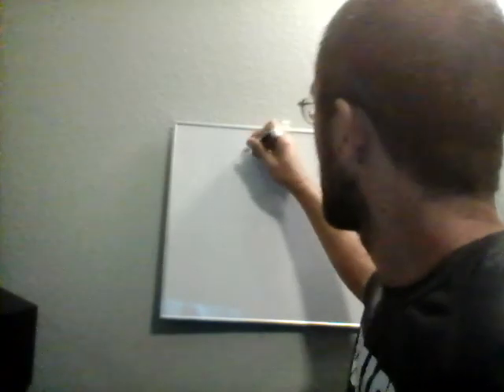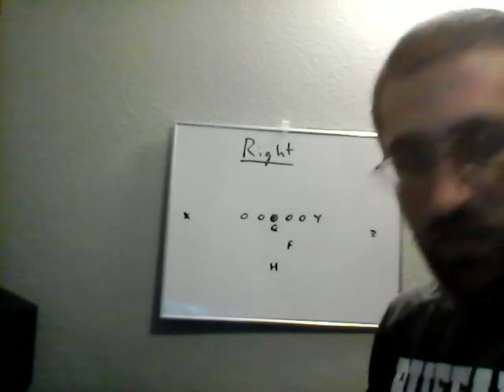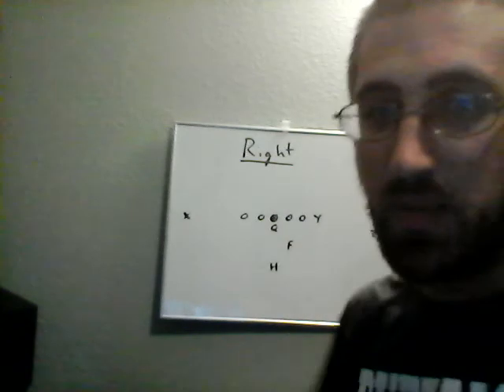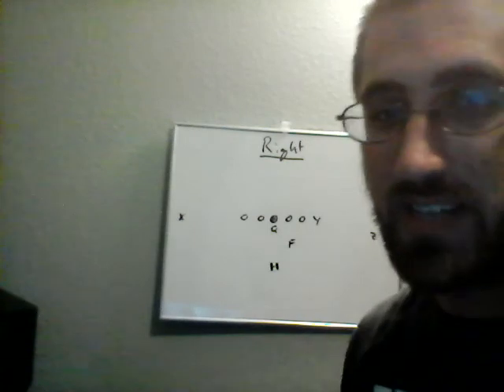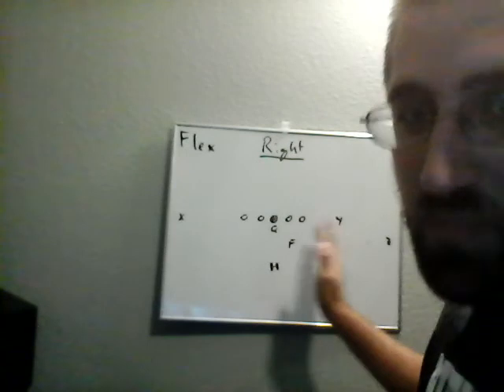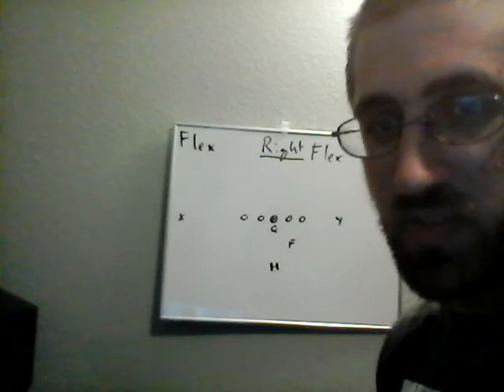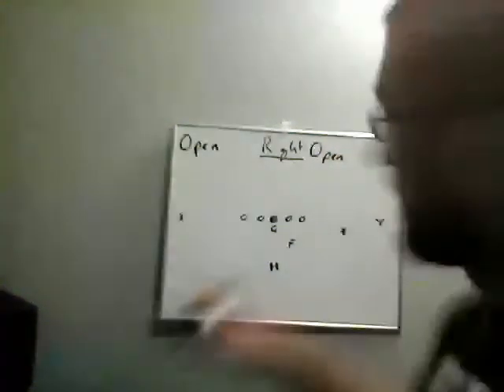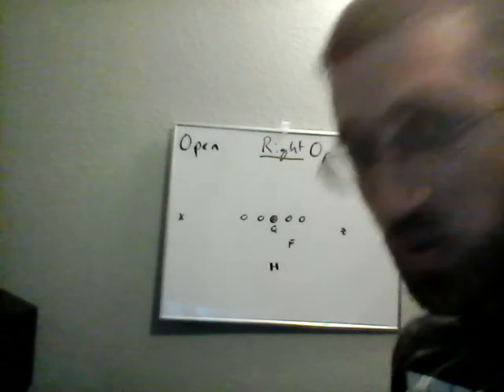Youth Offense Formations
Going over the formations and motions in my youth football playbook.